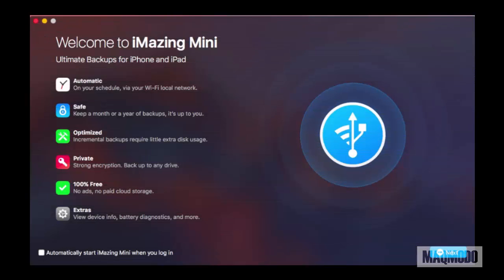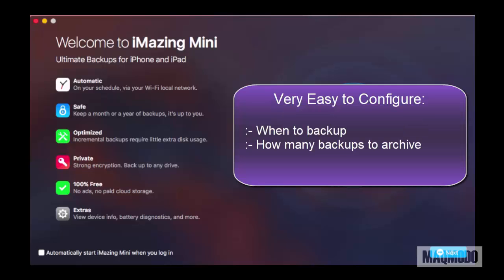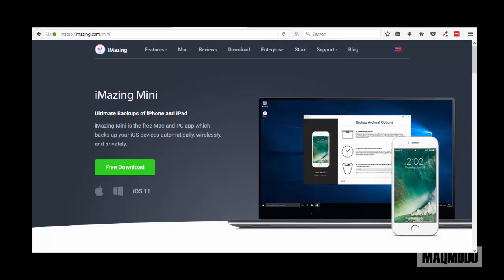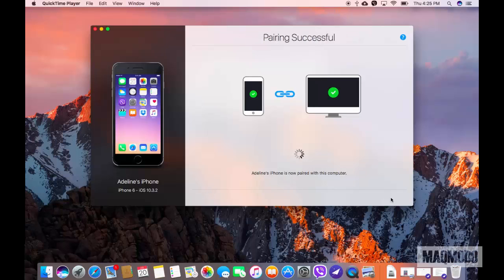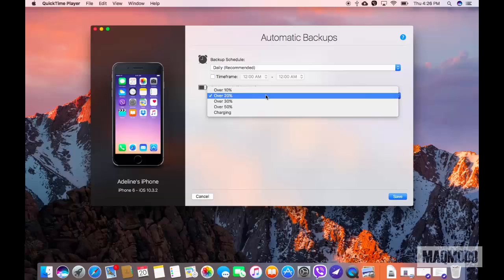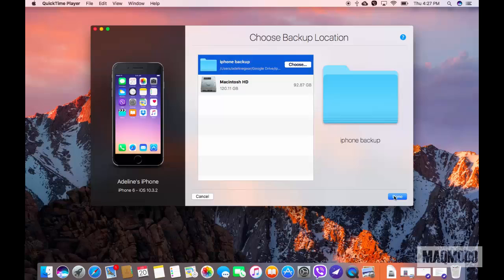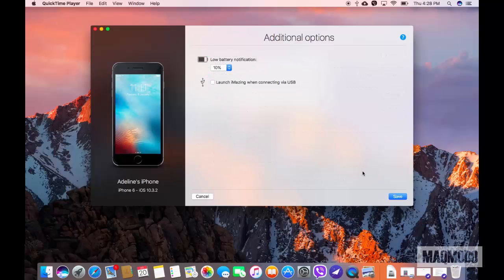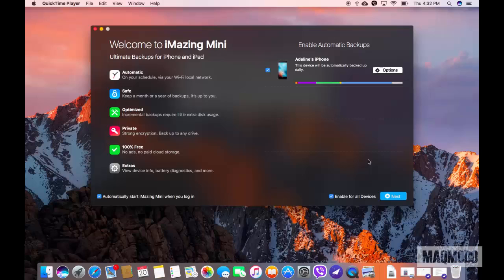Backup Your iPhone & iPad with the Free Mac app iMazing Mini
We take the free Mac app iMazing Mini for a spin and show you how to backup your iPhone and iPad data with ease.